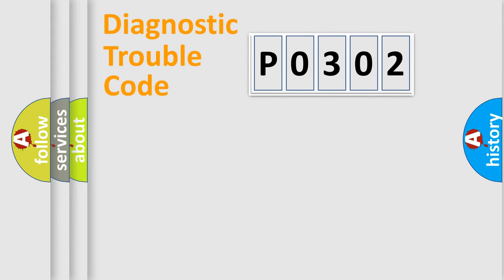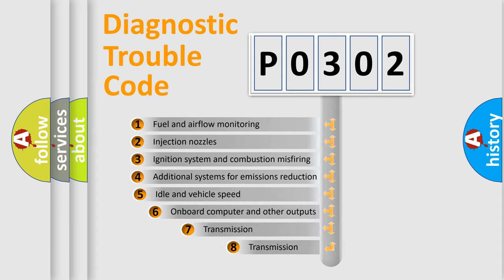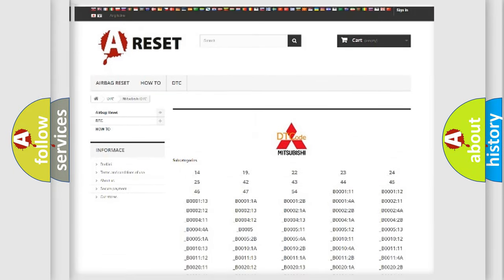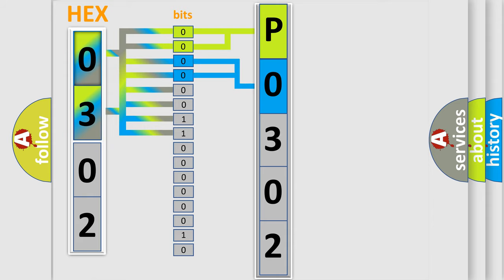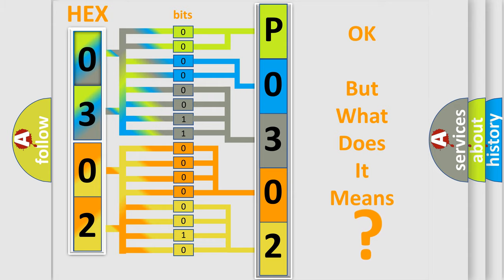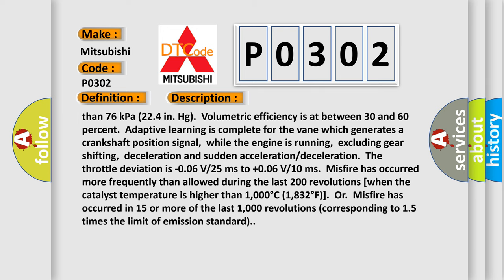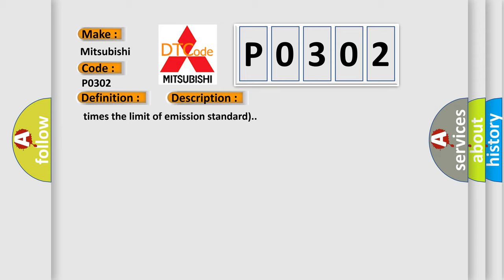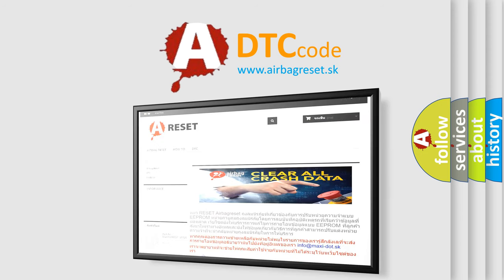DTC Mitsubishi P0302 Short Explanation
Contents:
0:21 Basic DTC analysis according to OBD2 protocol standard.
1:48 Insight into programming
2:58 A diagnostically understandable description of the Diagnostic Trouble Code
3:05 Basic error definition

Make:
Mitsubishi
Code:
P0302
Definition:
Cylinder 2 Misfire Detected
Description:
Engine speed is between 440 and 6,500 r or min.Engine coolant temperature is higher than -10°C (14°F).Barometric pressure is higher than 76 kPa (22.4 in. Hg).Volumetric efficiency is at between 30 and 60 percent.Adaptive learning is complete for the vane which generates a crankshaft position signal,while the engine is running,excluding gear shifting,deceleration and sudden acceleration or deceleration.The throttle deviation is -0.06 V or 25 ms to +0.06 V or 10 ms.Misfire has occurred more frequently than allowed during the last 200 revolutions [when the catalyst temperature is higher than 1,000°C (1,832°F)].Or.Misfire has occurred in 15 or more of the last 1,000 revolutions (corresponding to 1.5 times the limit of emission standard).
Cause:
 Ignition system related part(s) failed. Low compression pressure. lower thenp higher thenECM failed. lower thenm higher thenlower then or m higher thenlower then or p higher thenlower thenp higher thenPCM failed. lower thena higher thenlower then or a higher thenlower then or p higher thenlower thena higher thenlower then or a higher thenlower thena higher thenlower then or a higher then